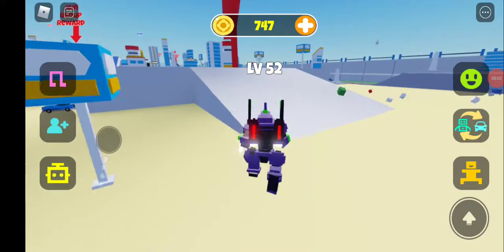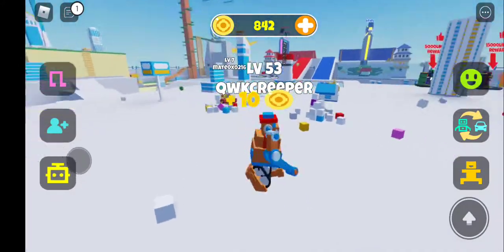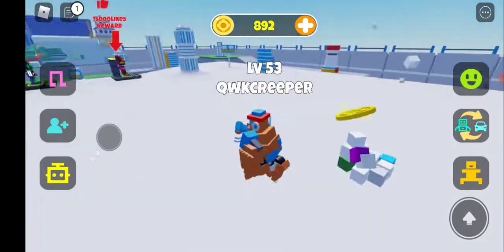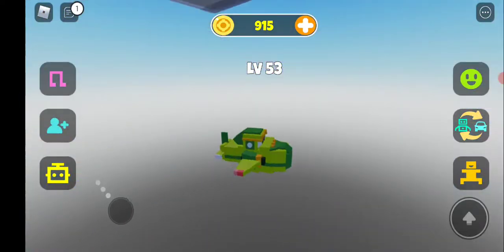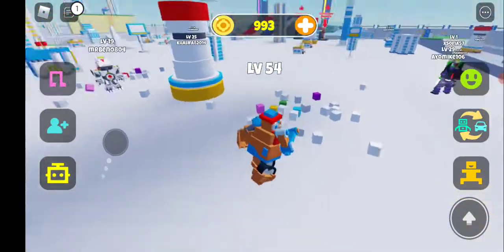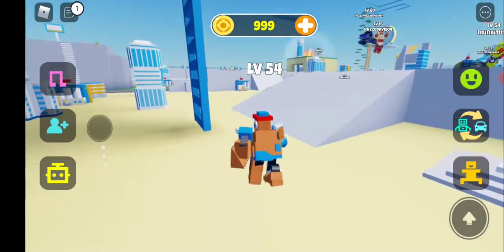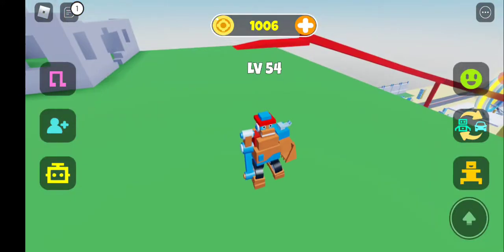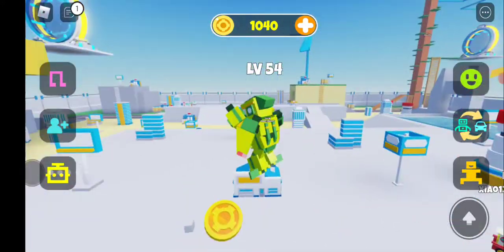transformer game part 1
transformers Roblox watch the whole thing